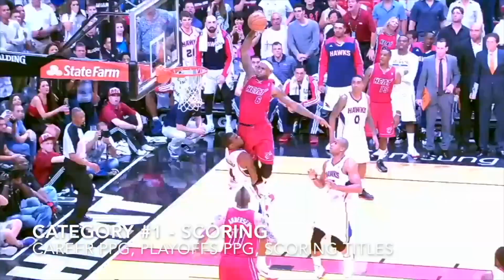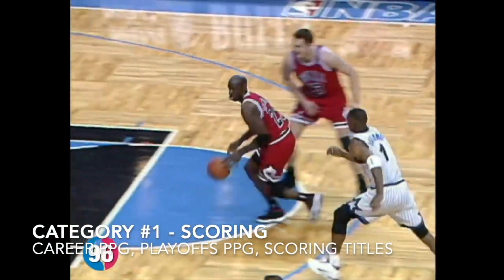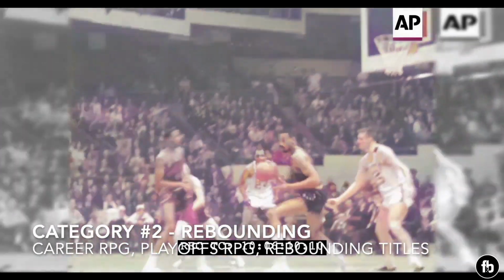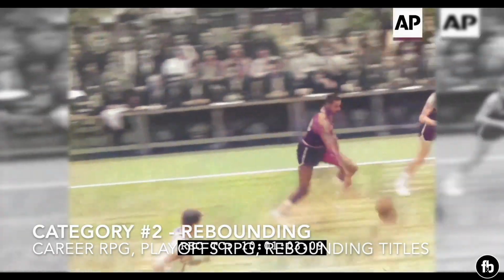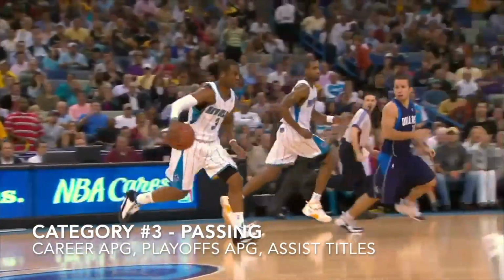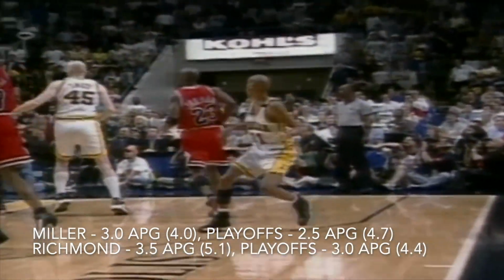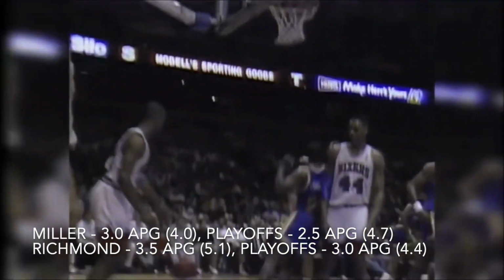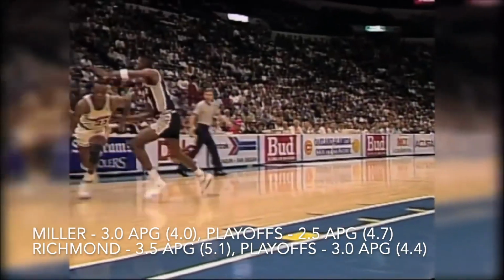VS Series Episode 17 - Reggie Miller vs Mitch Richmond - who was greater?